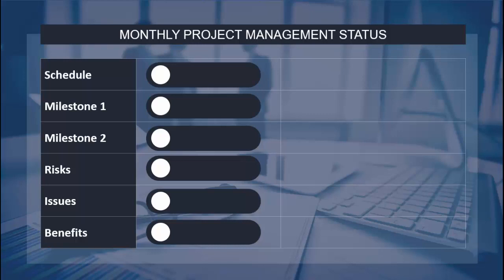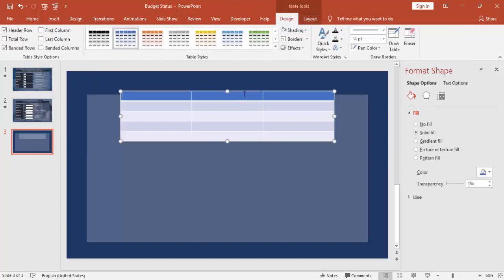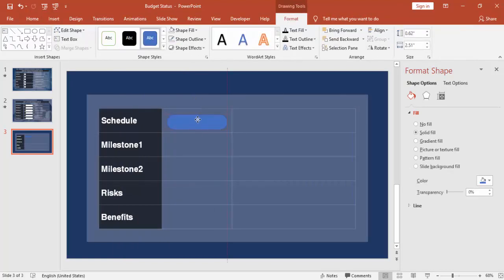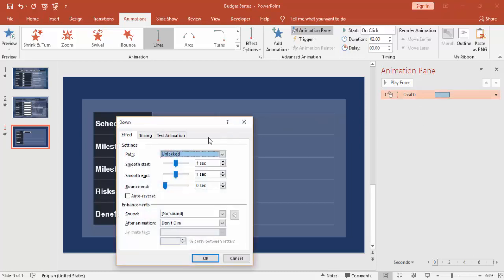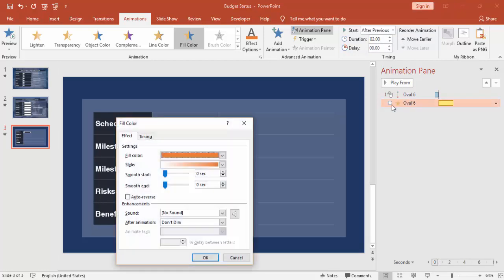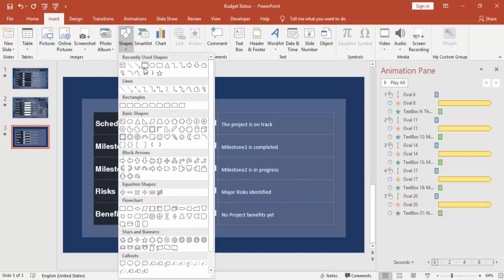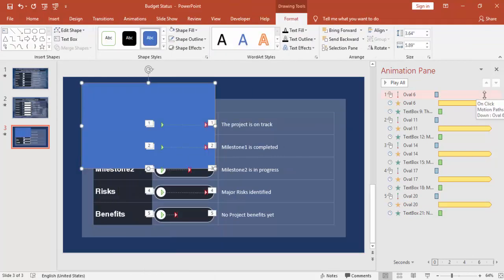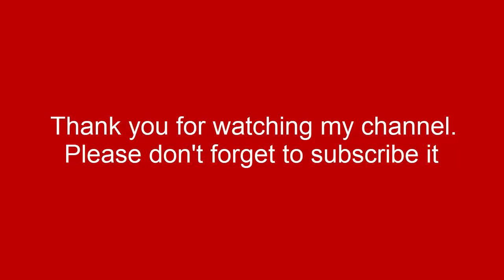Create the perfect Project Status report in PowerPoint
In this tutorial, I have explained how to create animated Project Status report in PowerPoint. You can also use this slide to show the performance of the employees.